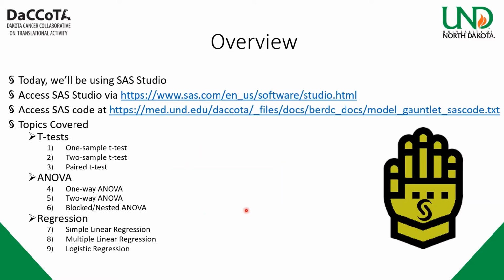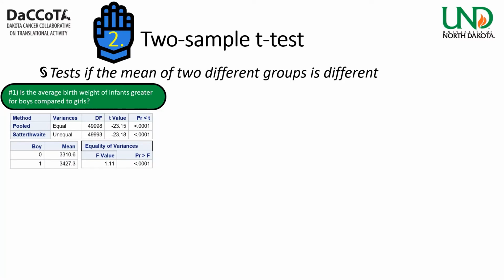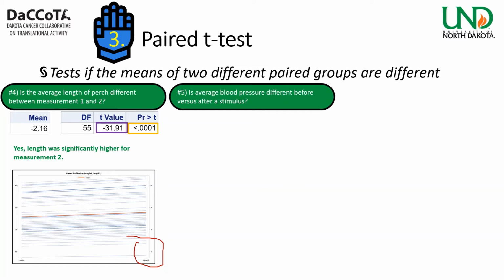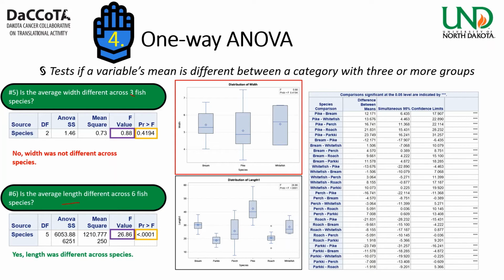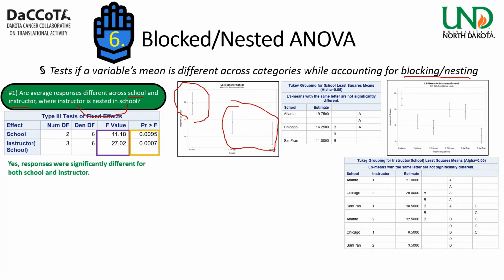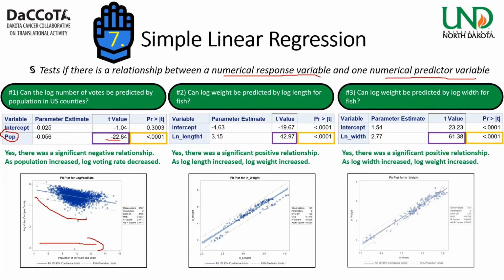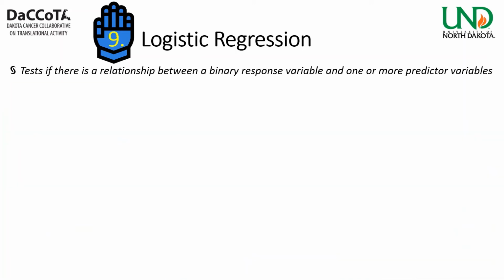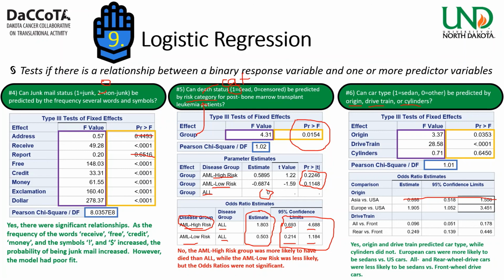Running the Statistical Gauntlet in SAS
This is a series of examples of statistical tests in SAS, aimed to help train researchers in understanding statistical output, graphs, and conclusions.  This video was created by the UND BERD Core on behalf of DaCCoTA.

Links
SAS-code:
med.und.edu/research/transcend/_files/docs/berdc_docs/model_gauntlet_sascode.txt

Slides:
med.und.edu/research/transcend/_files/docs/berdc_docs/model_gauntlet_sas.pdf